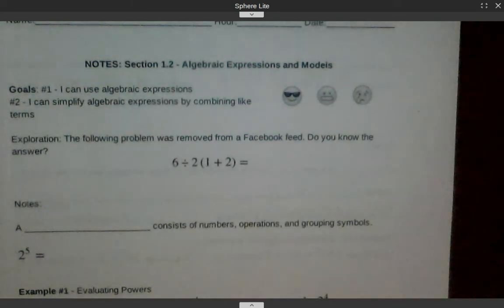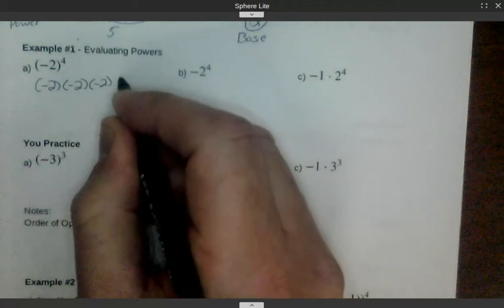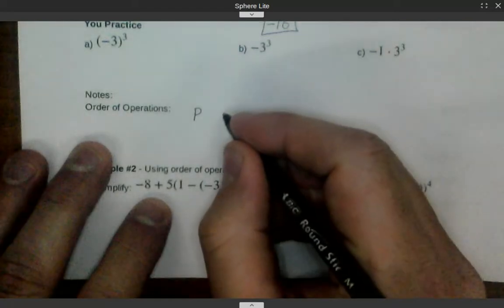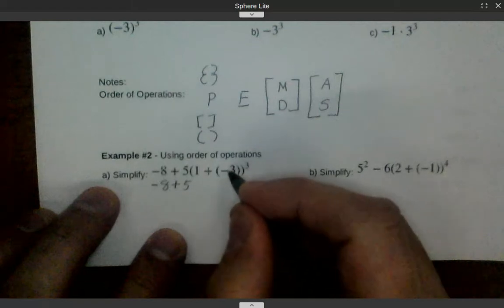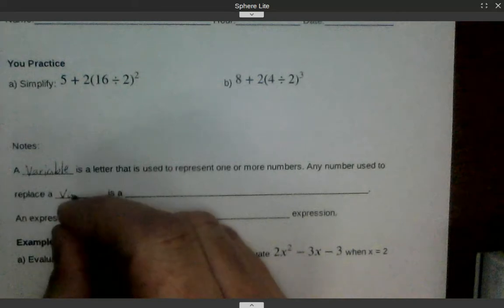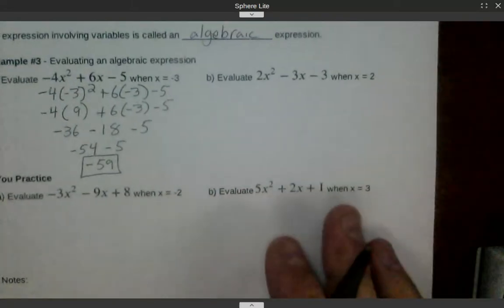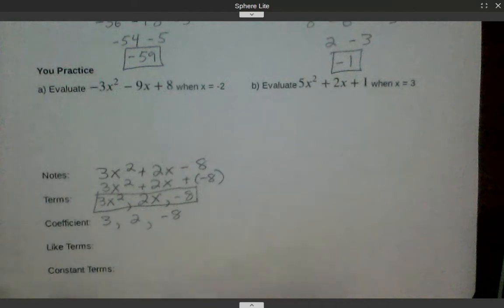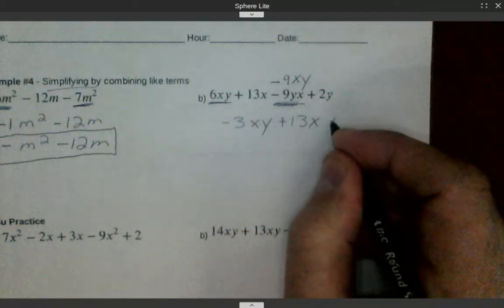Algebra 2: Section 1.2 Notes